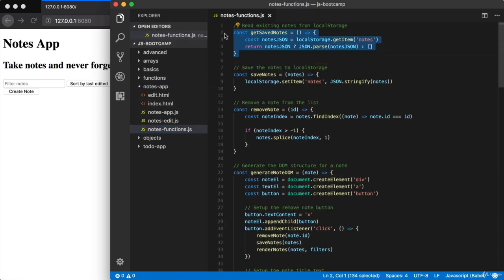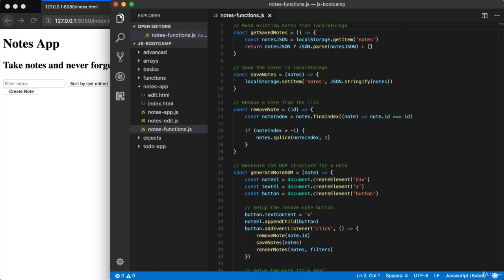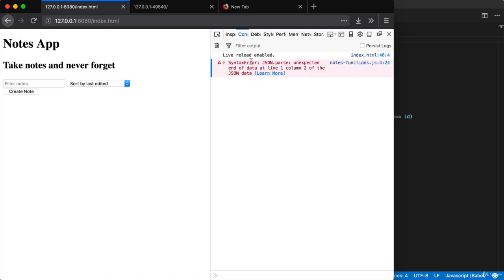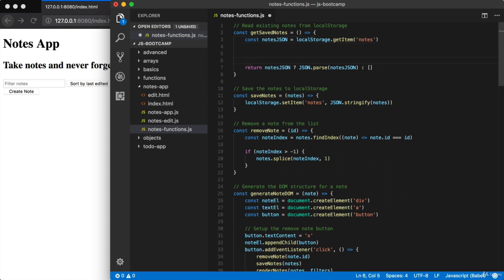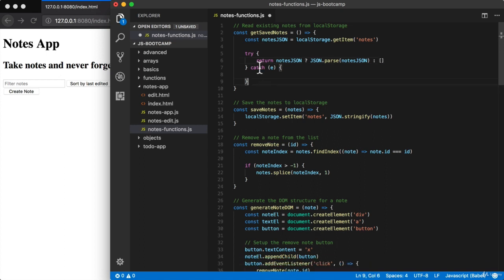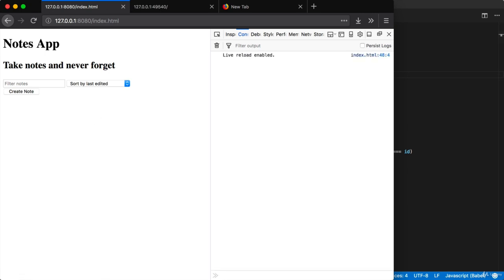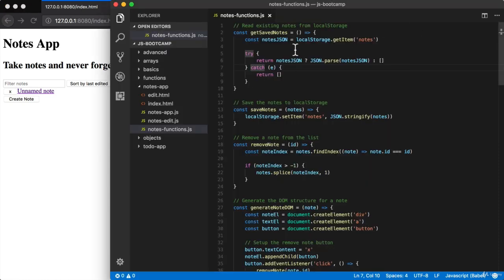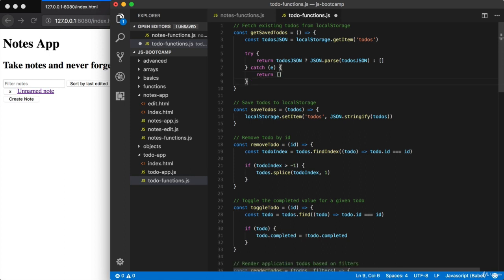9. Expanding Our JavaScript Knowledge | 8 Handling Application Errors